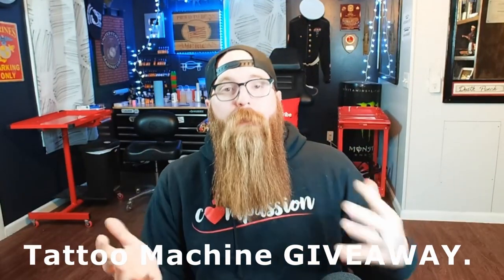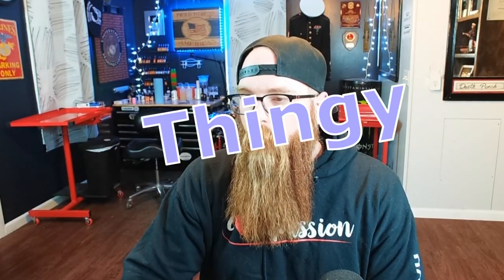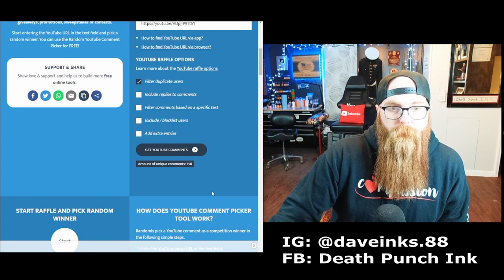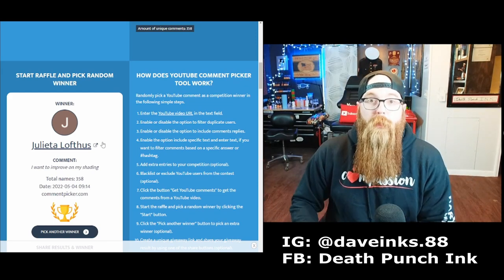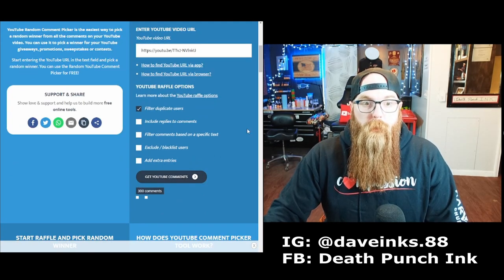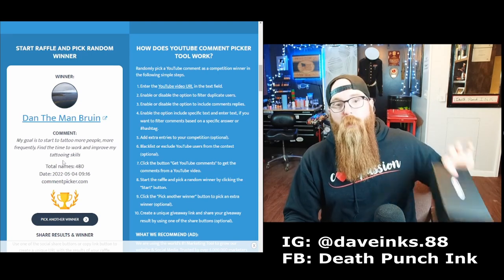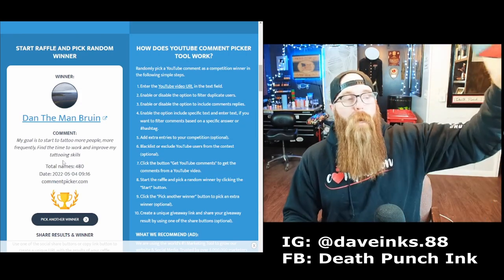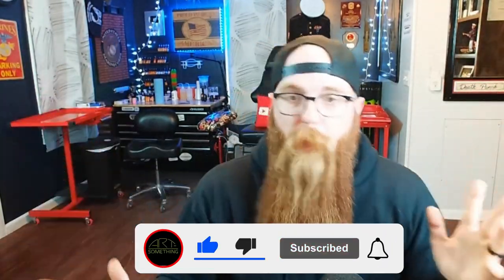✅THE WINNER IS❓ CNC CW2 wireless / Bronc V2 wireless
100% proceeds donated to Ashtabula Dream Center. Feeding, Clothing, Helping